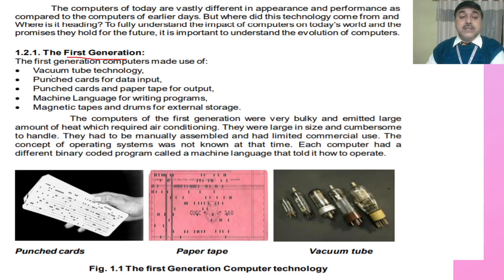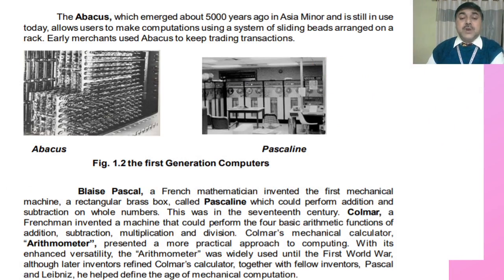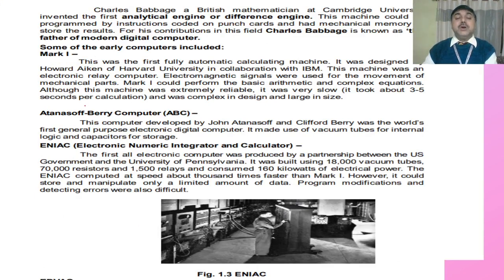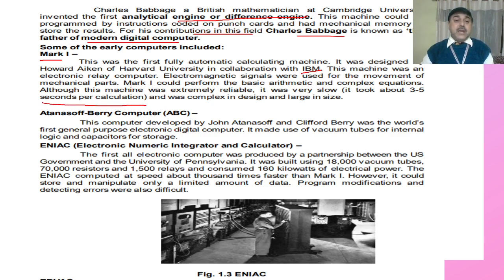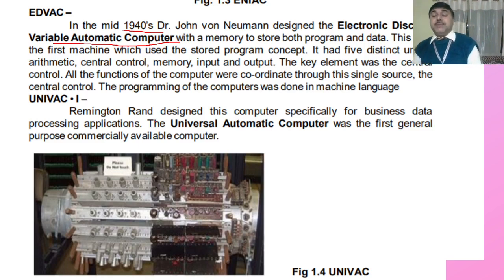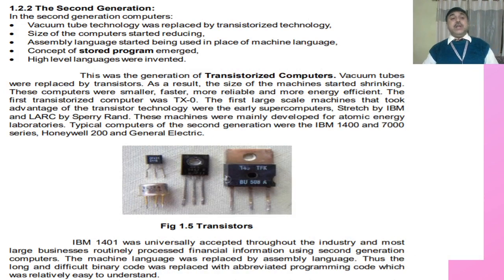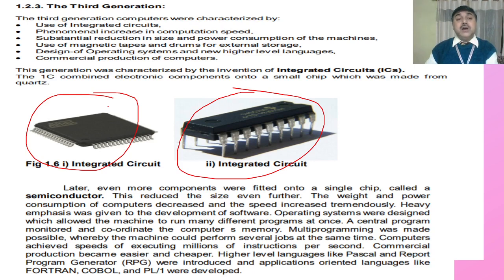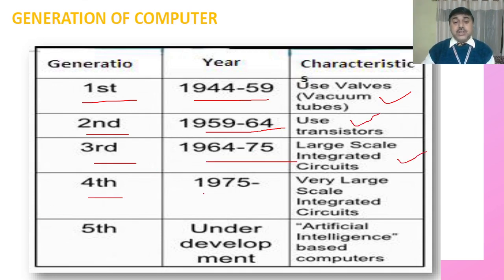INTREDUCTION TO COMPUTER SYSTEN GENERATION 4